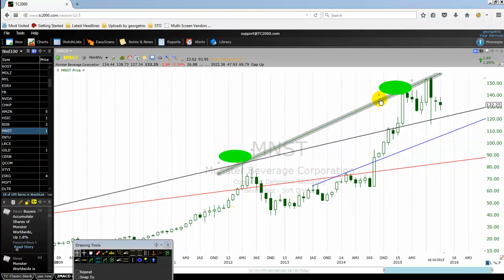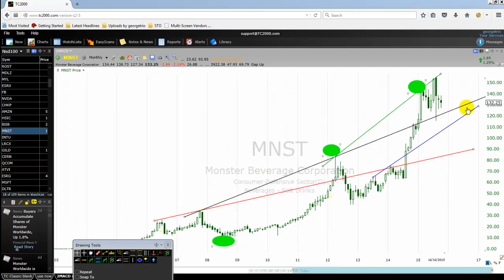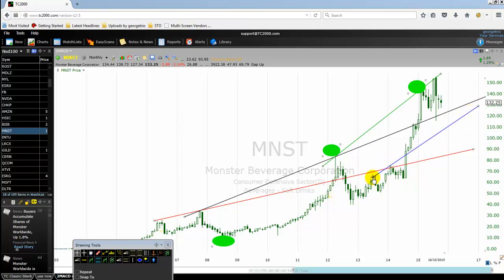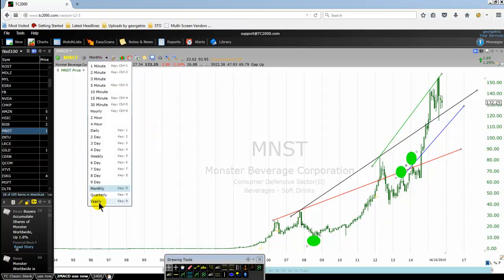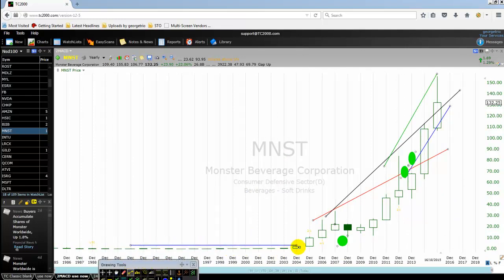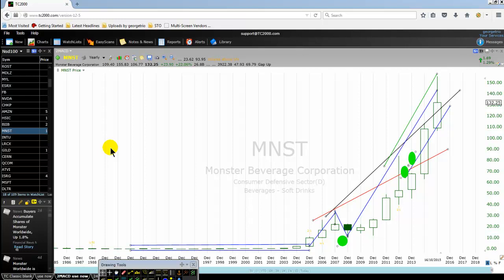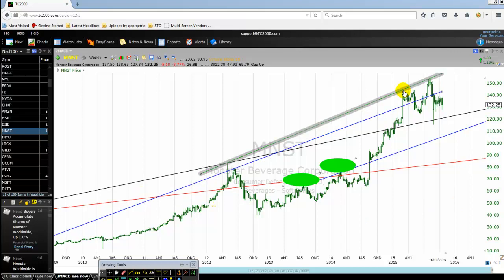Know Two Things That Can Easily Improve Your Ellio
Know Two Things That Can Easily Improve Your Elliott Wave Count
An Elliott technical trader is sharing two trading tools (things) that
can quickly but easily enhance Elliott wave forecasting.
Know these two things and use them to improve your waves forecast.  Predict the next price action with two simple but powerful enhancers.

goo.gl/B5HLQP